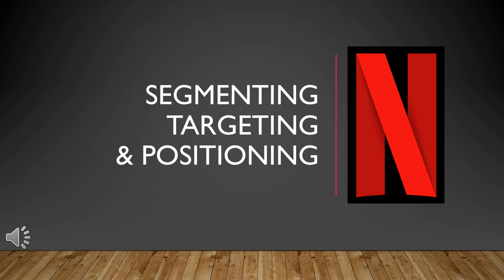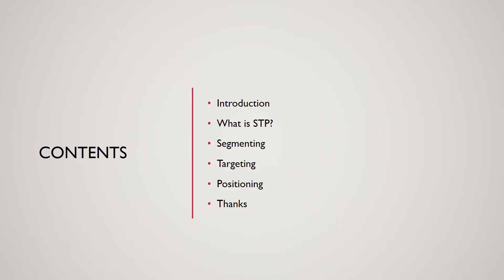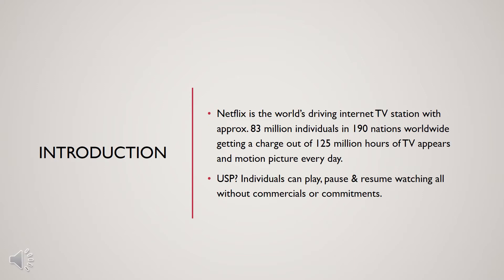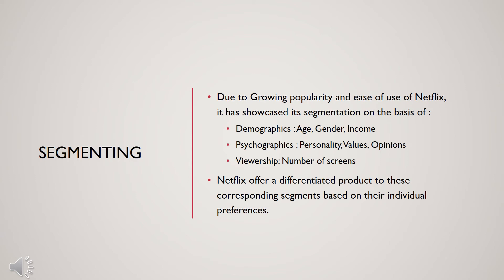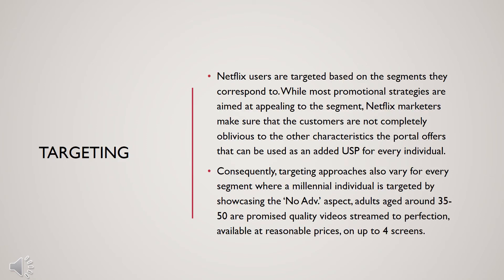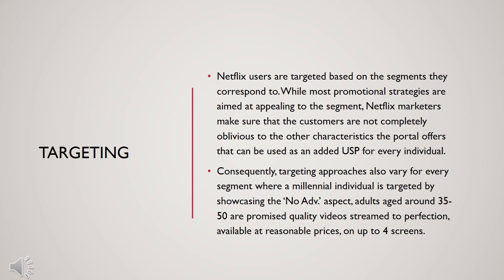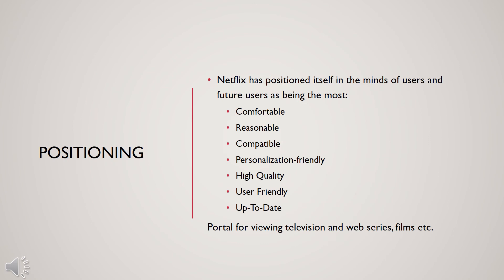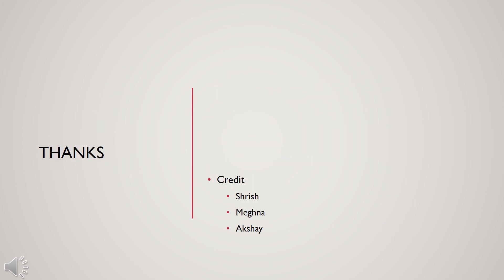STP Analysis of Netflix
Credit:
Shrish, Meghna & Akshay